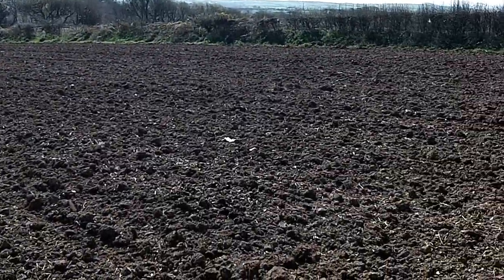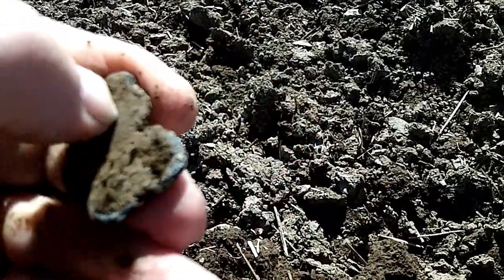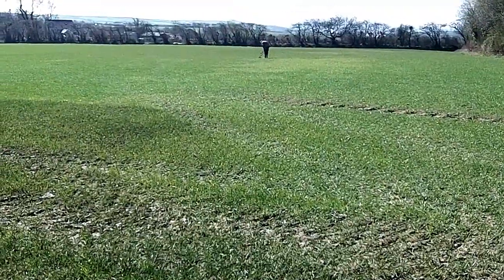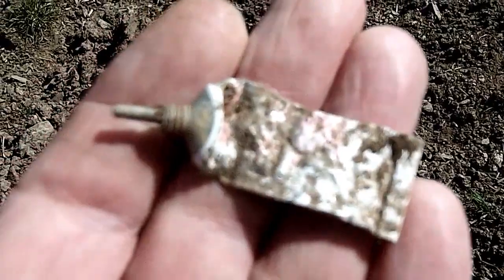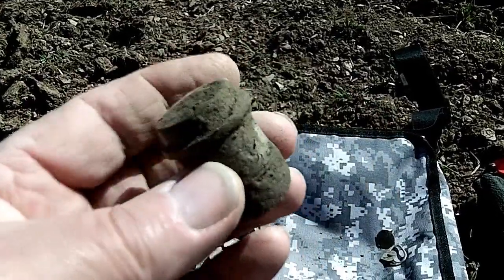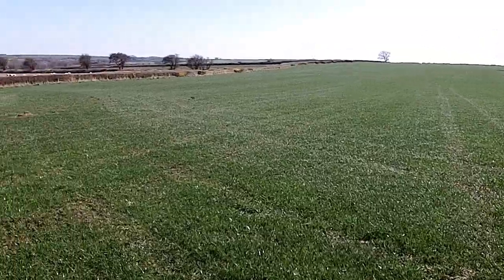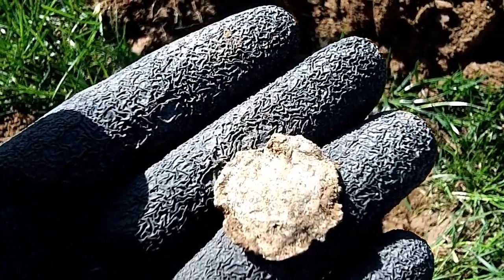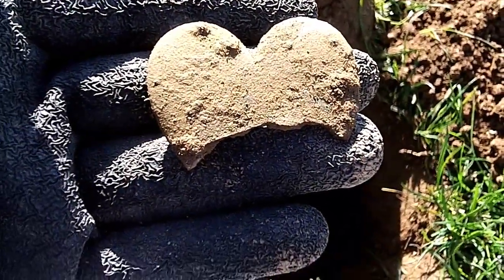Metal Detecting UK~ Mystery Coin Find And Some New Permission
I'm out doing my bit on a new permission but wasn't till later on pasture i came across a mystery coin or token.